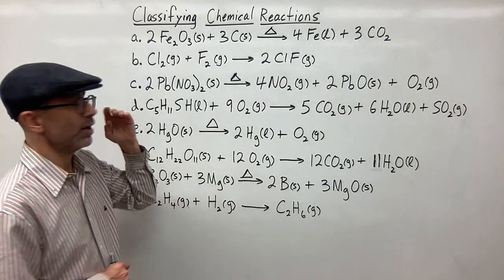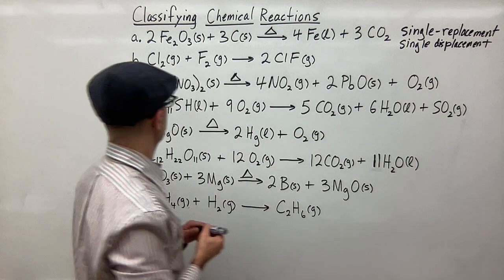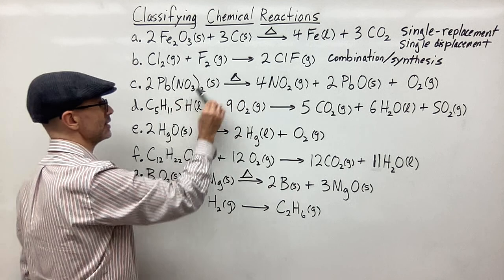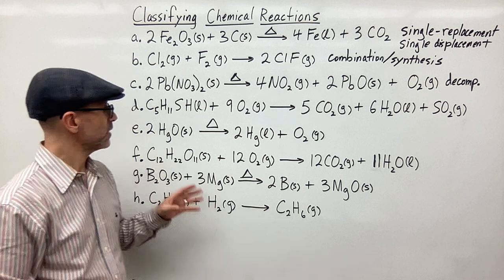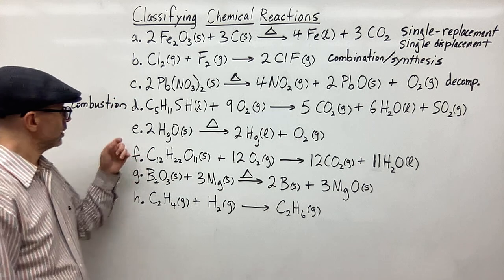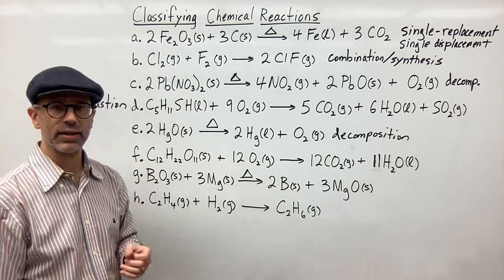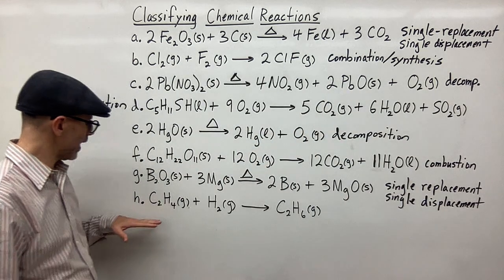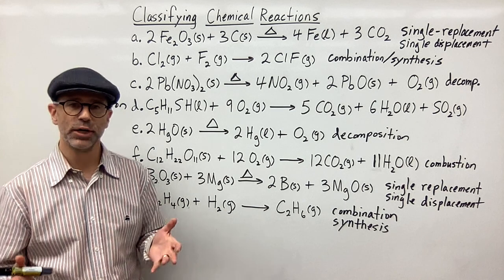Classifying Chemical Reactions: Practice Problems